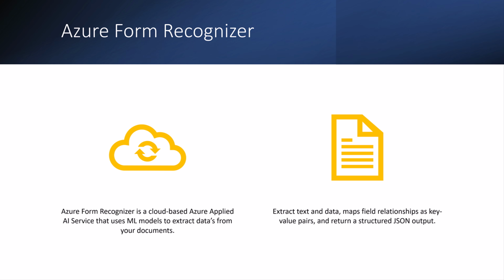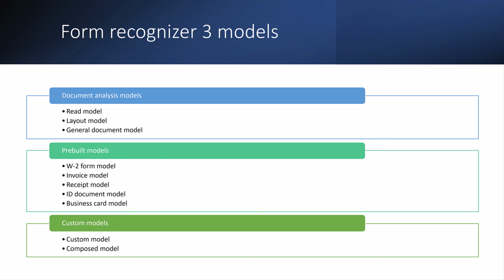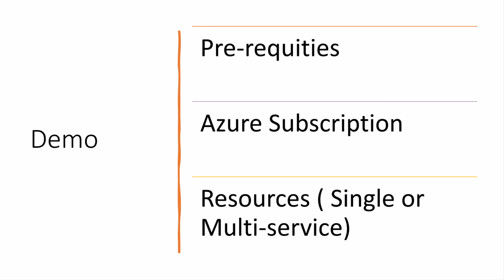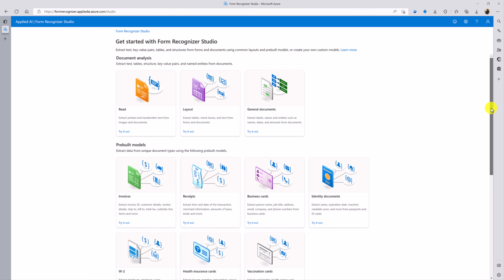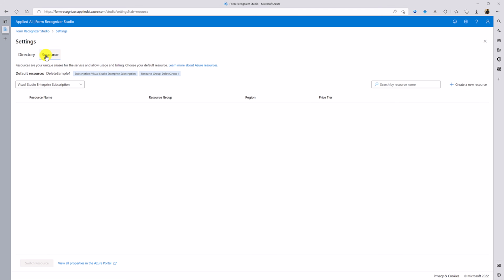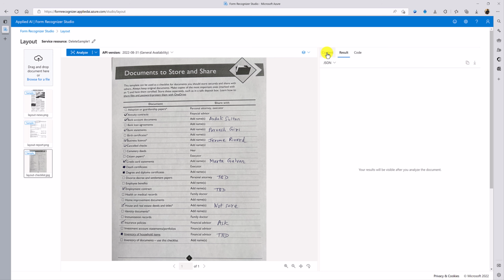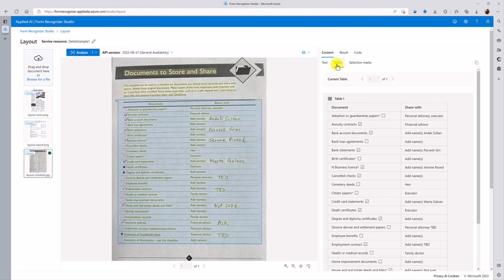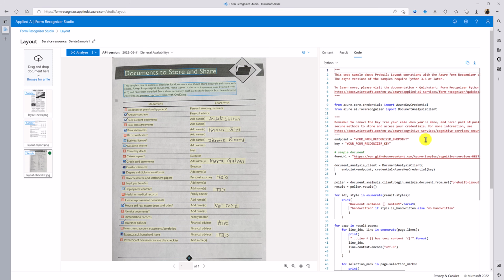Azure Form Recognizer Studio v3.0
Azure Form Recognizer is a cloud-based Azure Applied AI Service that uses machine-learning models to extract key-value pairs, text, and tables from your documents. Form Recognizer analyzes your forms and documents, extracts text and data, maps field relationships as key-value pairs, and returns a structured JSON output.